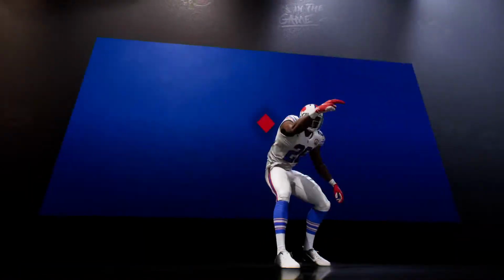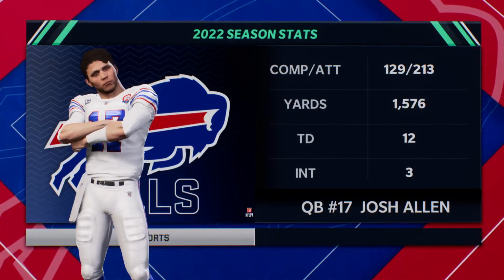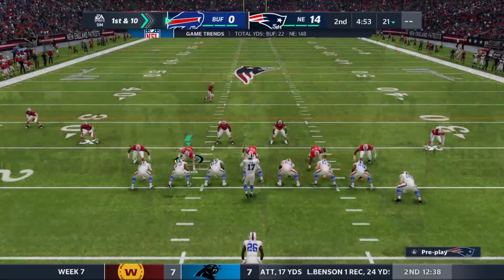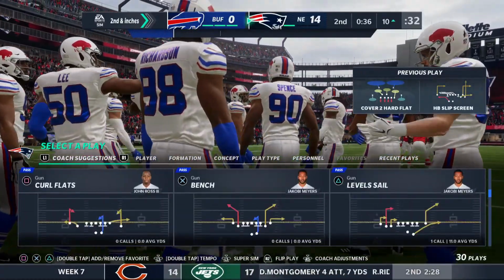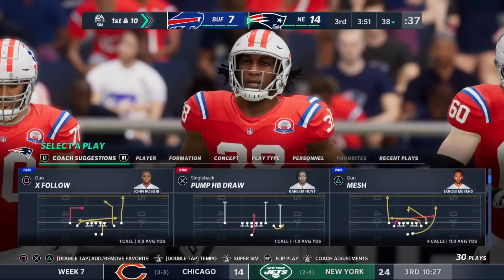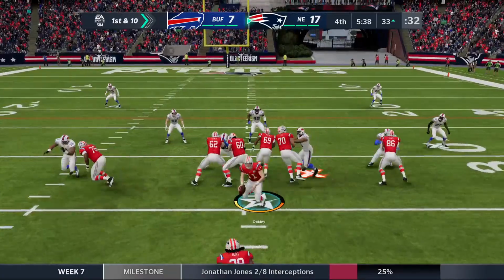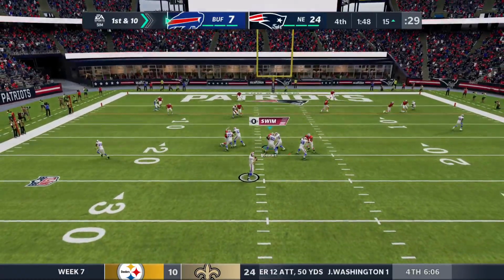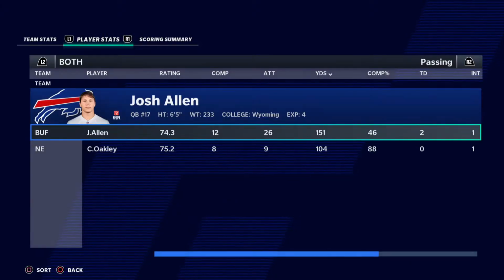Madden 21 PS5 Next Gen Szn 3 Week 7 New England Patriots VS Buffalo Bills All Madden Franchise